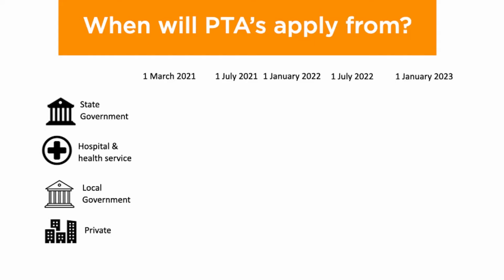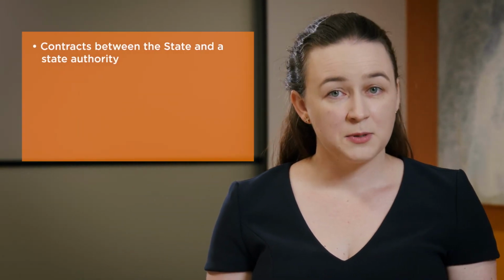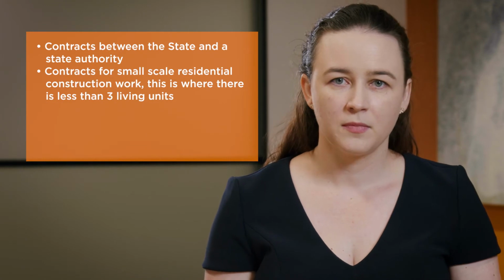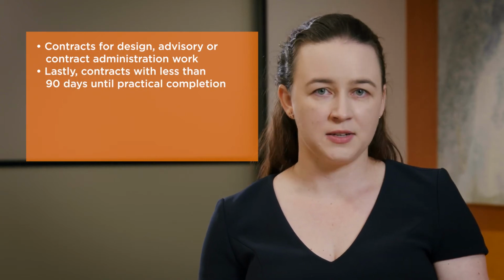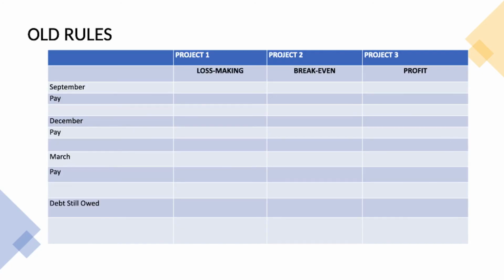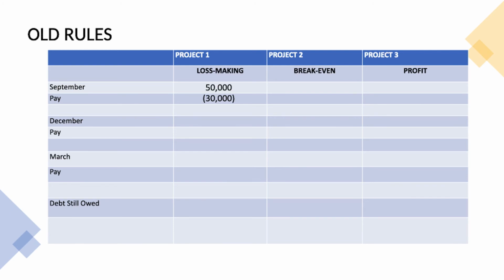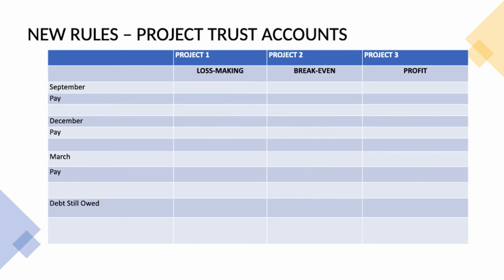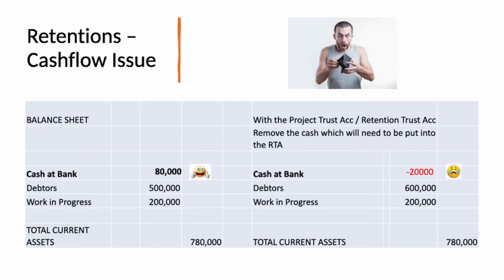Project Trust Funds - Understanding the New Framework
The Queensland Government first introduced Project Bank Accounts (PBAs) through the BIF Act and applied to state government projects from 1 March 2018. Reviews have since been undertaken with all recommendations being accepted by the government and commencing a staged implementation from 1 January 2022.

What do all these changes truly mean and how will this affect your business? Hoffman Kelly Directors, Michelle and Tom take you through the must-knows!